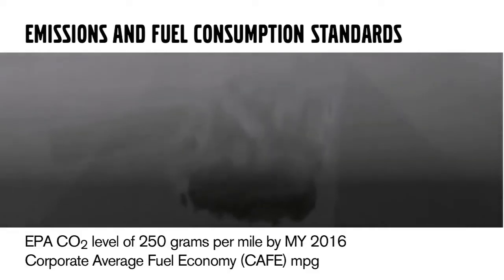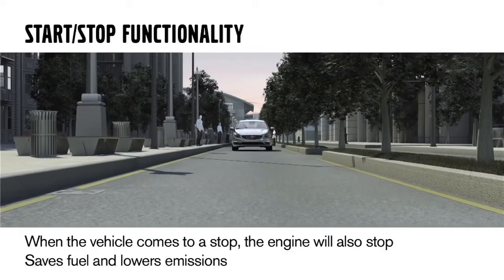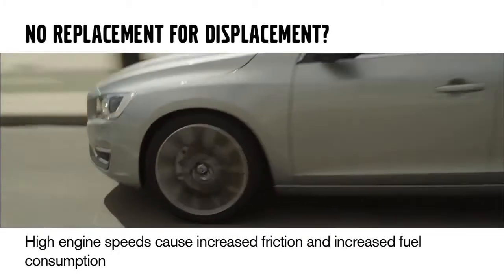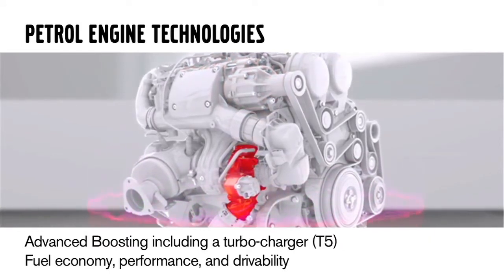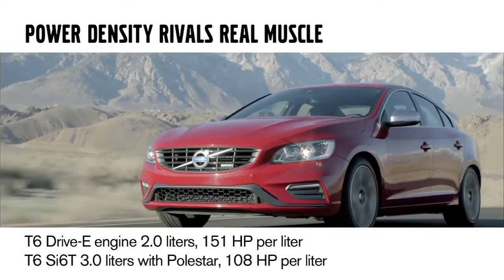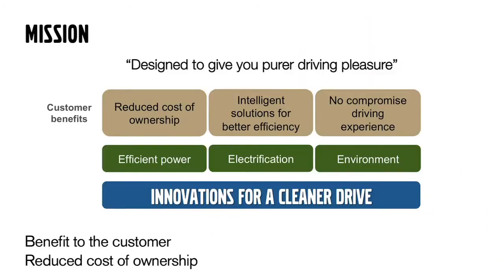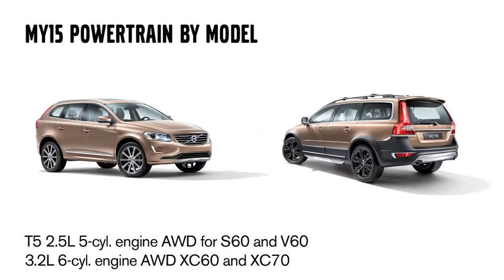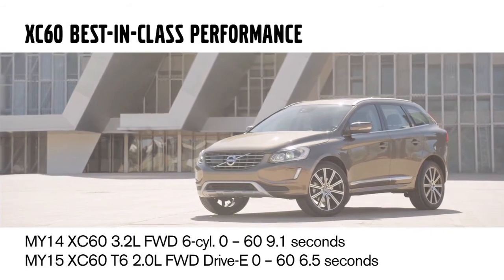2015 Volvo Drive E Powertrain with Eight Speed Gear Box - Details Explained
2015 Volvo Drive E Powertrain W 8 Speed Gear Box - Details Explained
Steve DeGrazio, Product Follow-Up Engineer Powertrain and Joe Haslem, Brand Manager for Volvo Cars of North America gives details and explains the new engine and transmission now available from Volvo.

KUNDERT VOLVO: With two location in northern New Jersey.

and
Kundert Volvo of Hasbrouck Heights